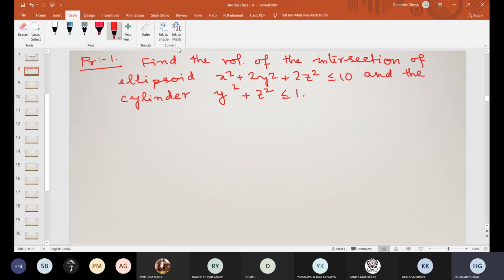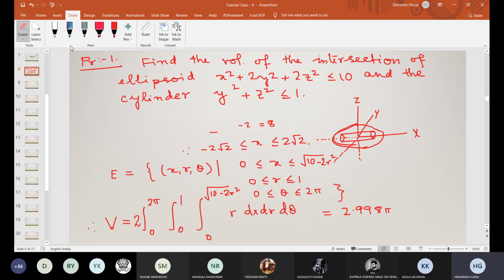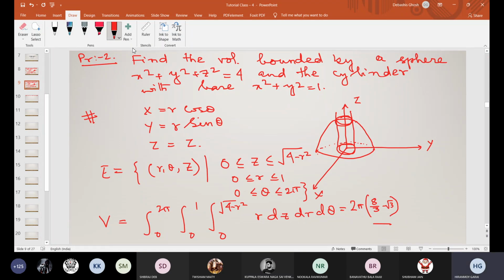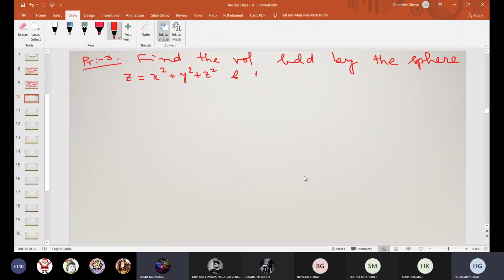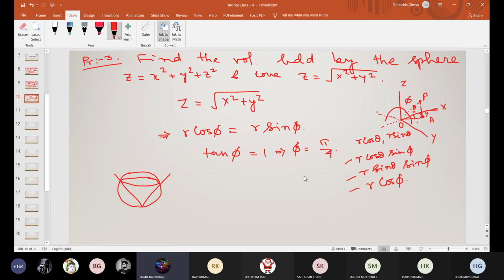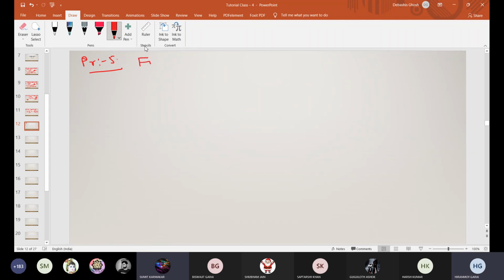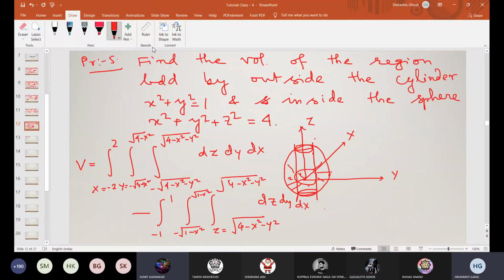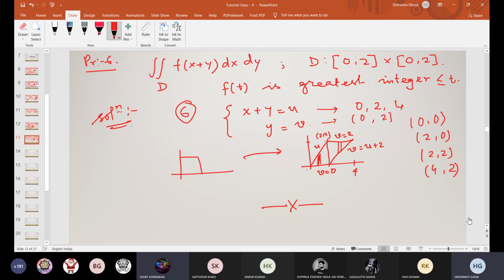MAC01 by HG sir on 21th Jan'22